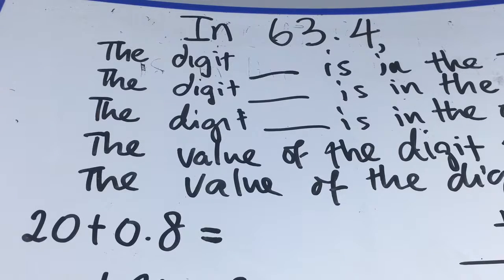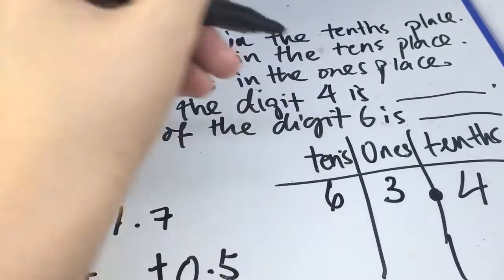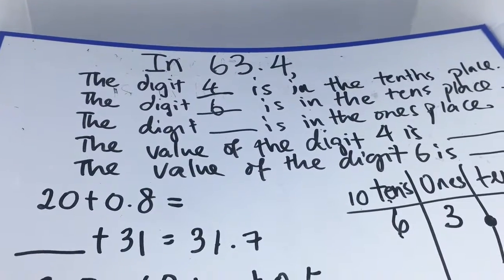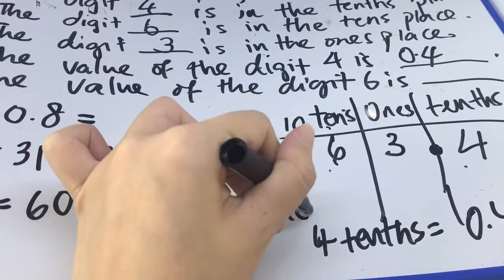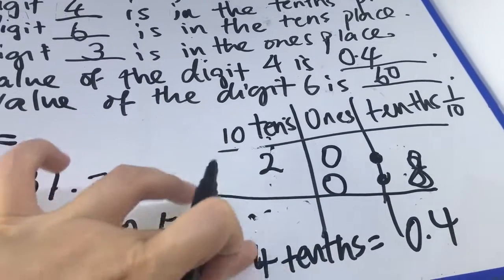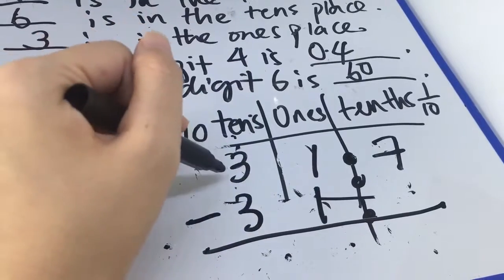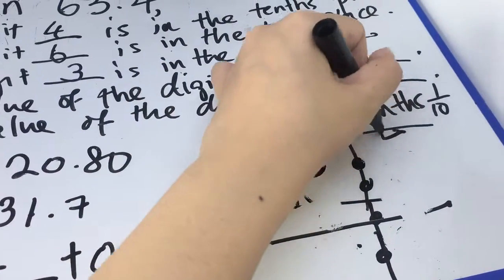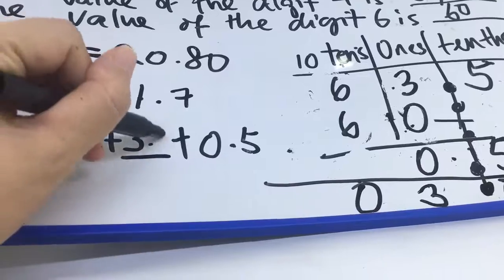Place value of decimals up to one decimal place